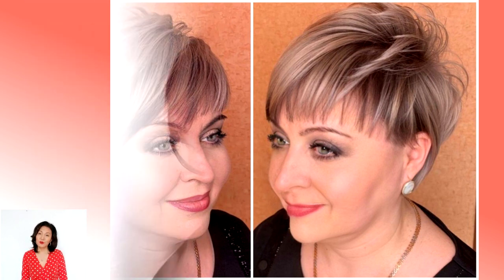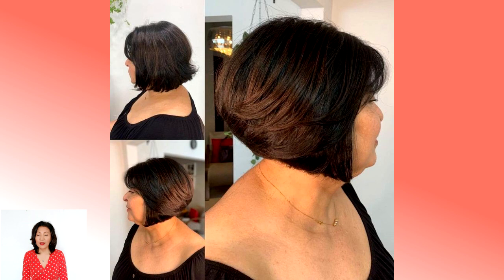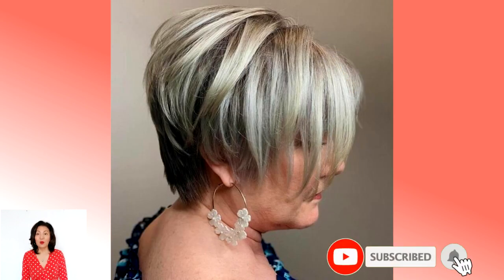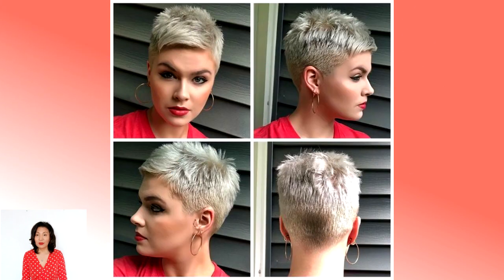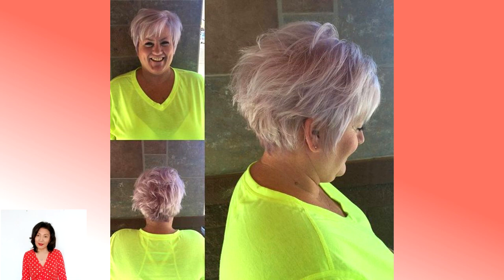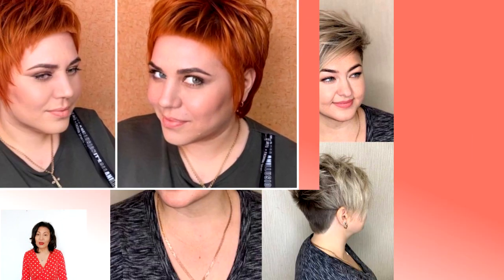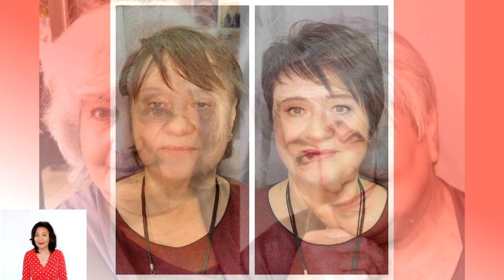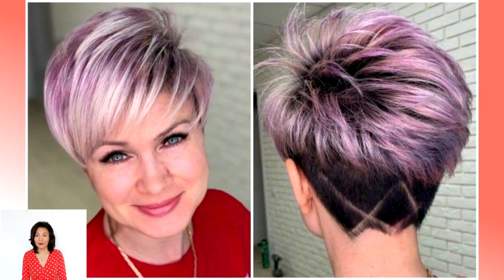25 MODERN💕HAIRSTYLES for women in 2024. round face haircuts. For girls and women over 40.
HELLO BEAUTY💕! Our video review will present you with a STYLISH HAIRCUT FOR SHORT HAIR FOR A ROUND FACE - this haircut knows no boundaries.

DEAR FRIENDS IF YOU LIKE WHAT WE DO FOR YOU, YOUR SUPPORT IN THIS DIFFICULT TIME IS VERY IMPORTANT TO US.

It suits both girls and ladies. It is beautiful in different versions, and suitable for fine hair types. For a full face.
Watch the review to the end and you will find an interesting haircut for yourself. You will always be up to date with all the news in the fashion world.
BeautyandFashion femalehaircuts shorthaircut beautystyle haircuts2022 female_haircut for_round_face beautystyle pixie women's haircuts#faceshapes#haircutsafter50years#bobhairstyle#